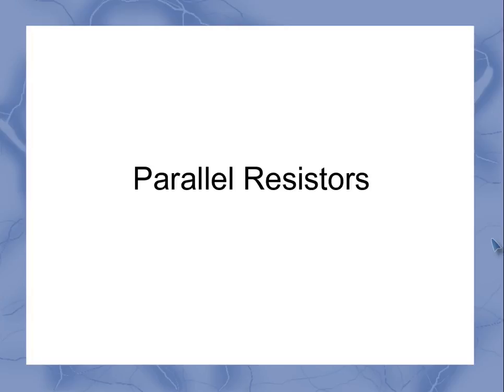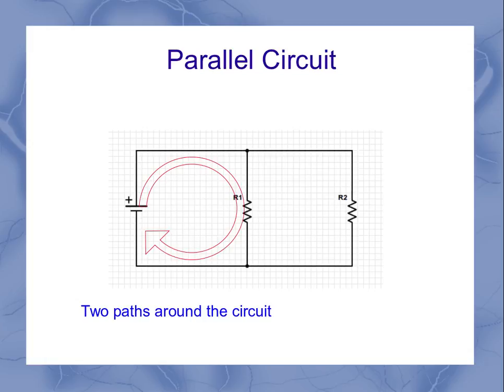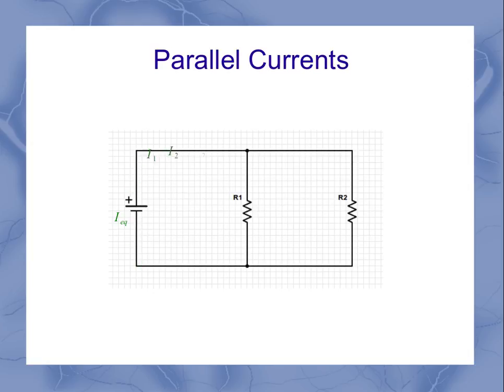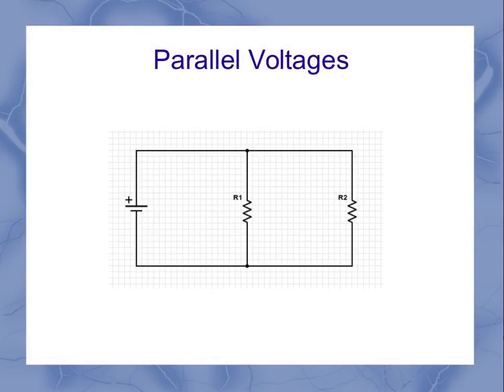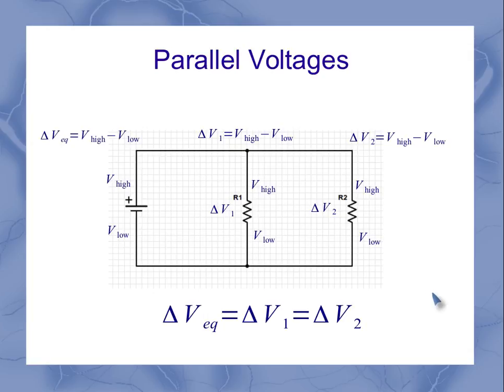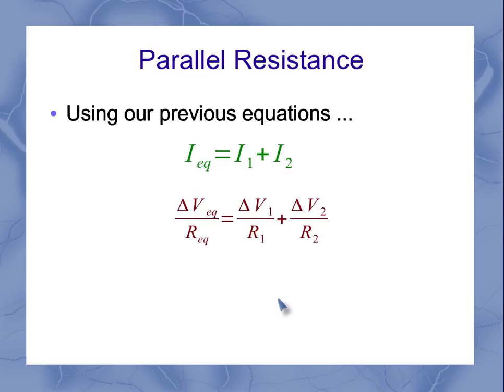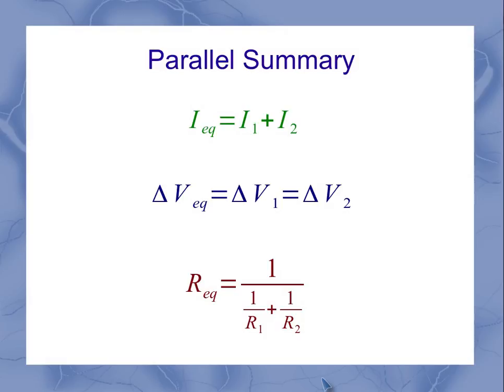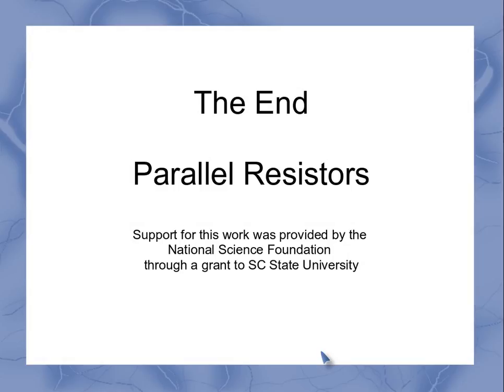Resistors in Parallel Circuits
This video introduces the concepts and equations for resistors in parallel circuits.